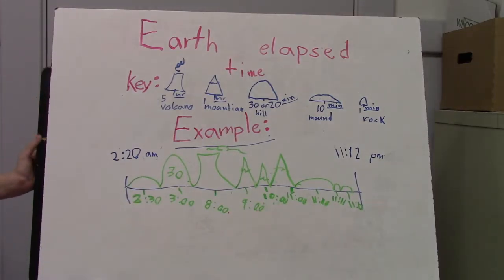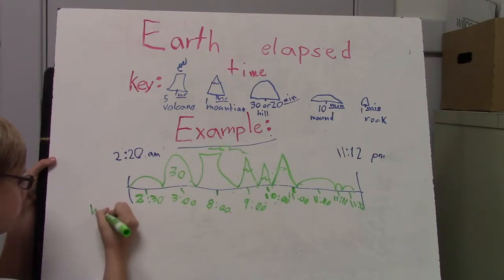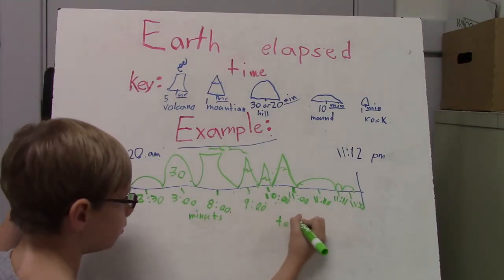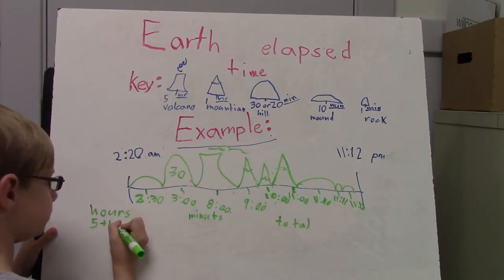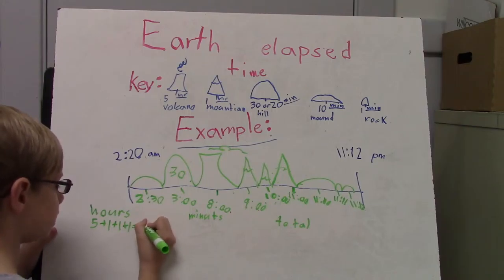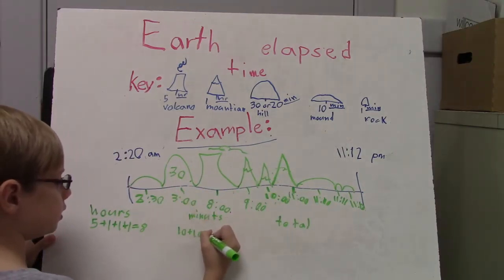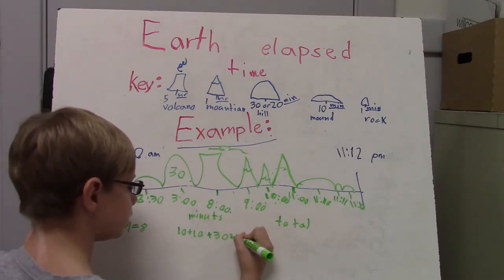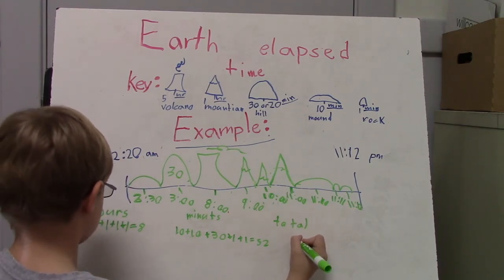PJS's Earth Elapsed Time Part 2